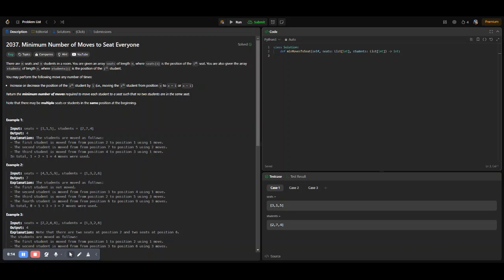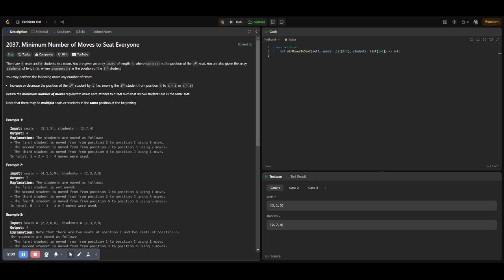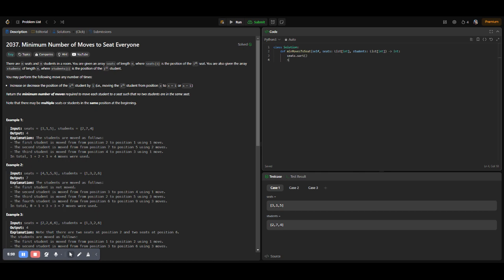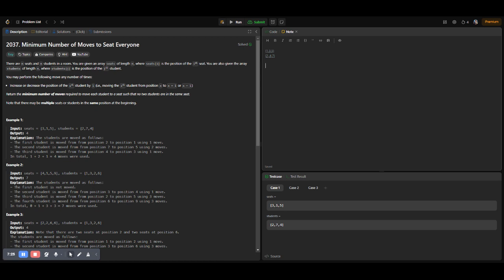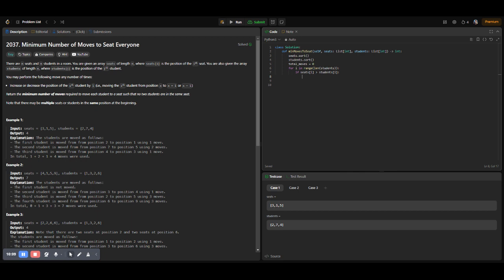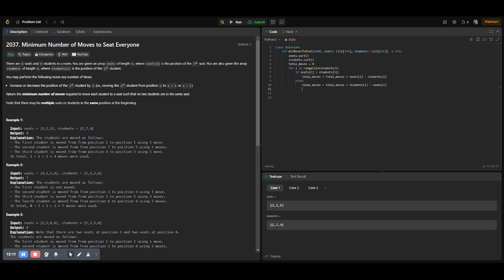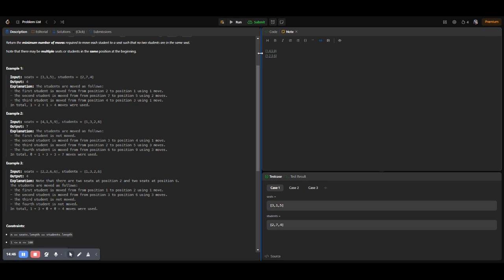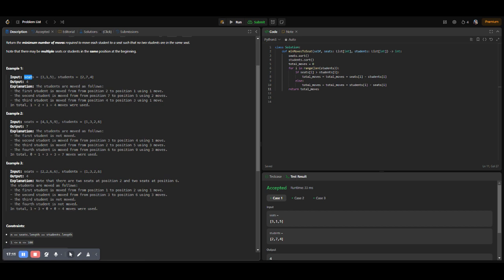LeetCode Problem No 2037. "Minimum Number of Moves to Seat Everyone"